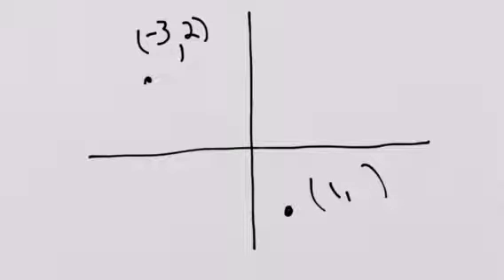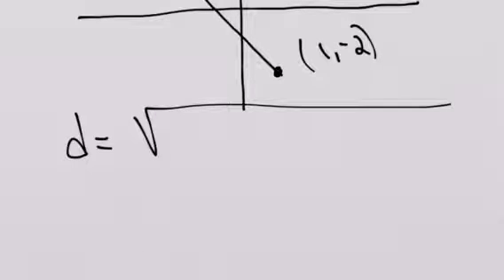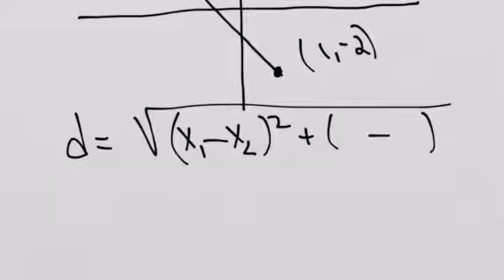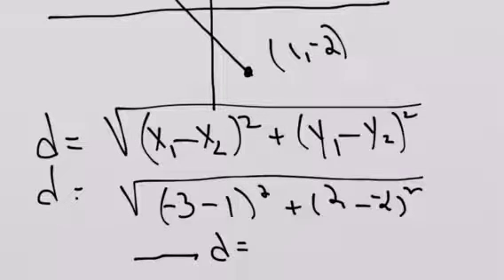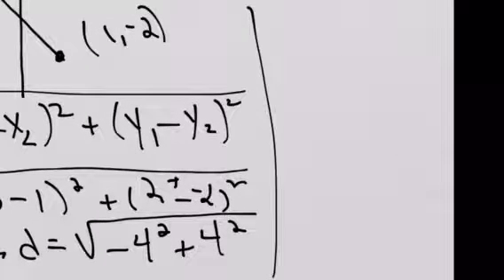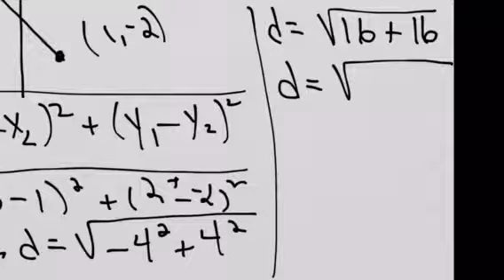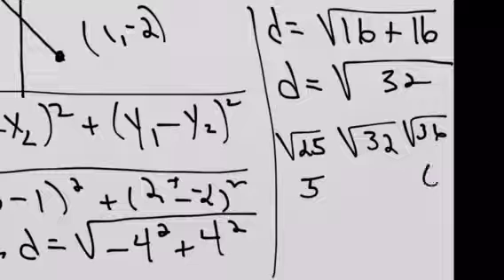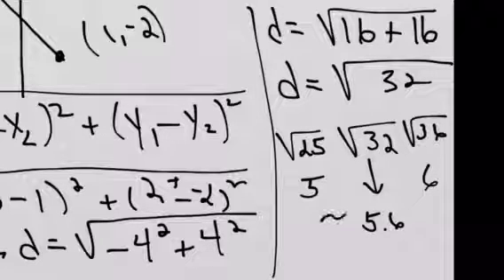Using the distance formula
A quick example of how to find a distance of two points in a graph by using the distance formula.